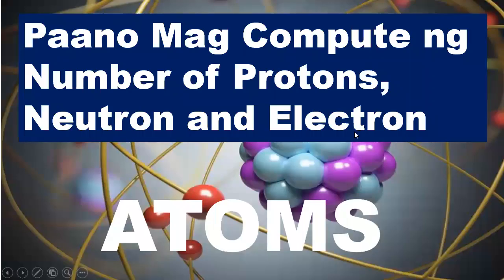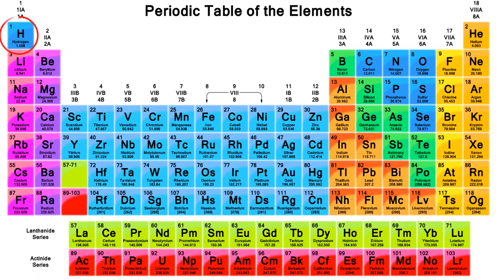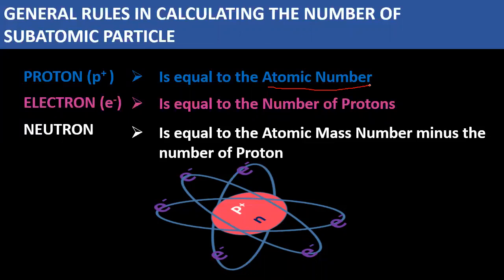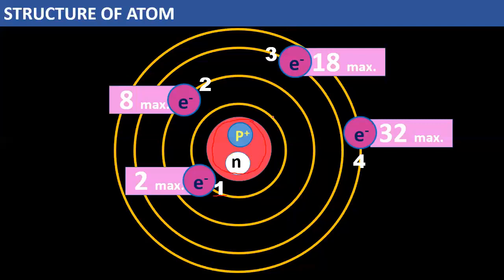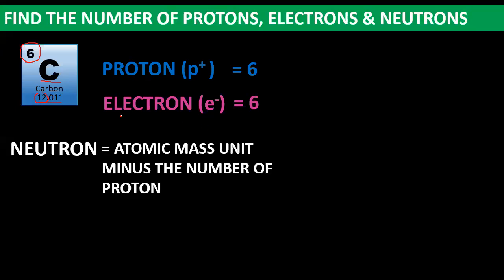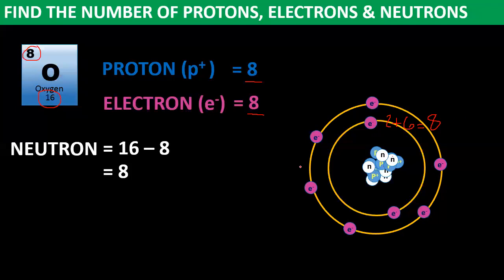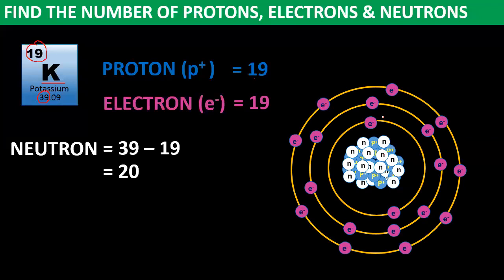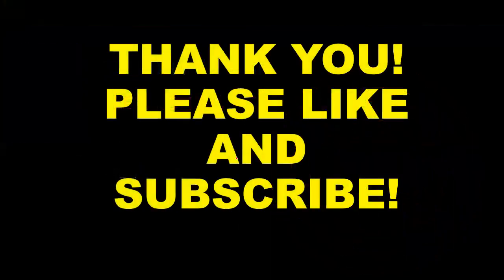Atoms: Proton, Neutron, Electron - Paano Mag Compute ang Number of Protons, Neutron at Electron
Quick and Easy way to compute for the number of Protons, Neutrons and Electrons of an Atom. Simpleng instruction para makuha ang number of protons, neutron and electron sa Atom.

Please comment po kung may tanong or request po kayo and we will try our best to make it just for you all.